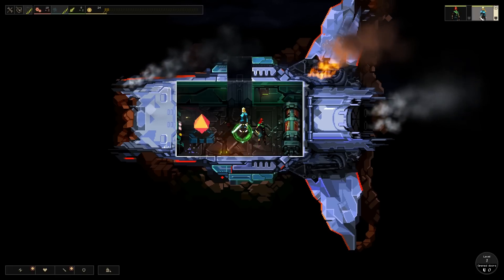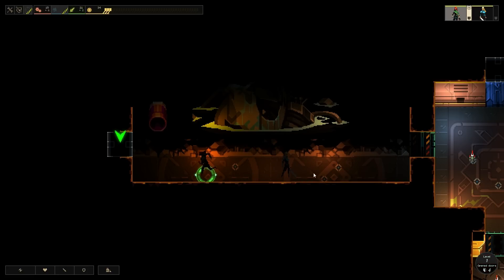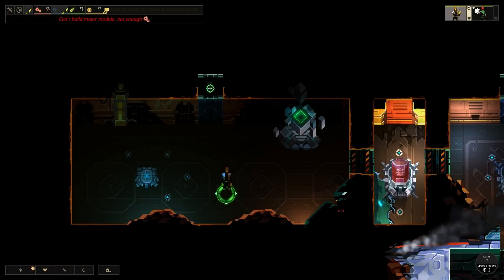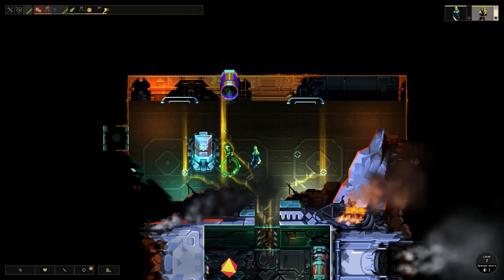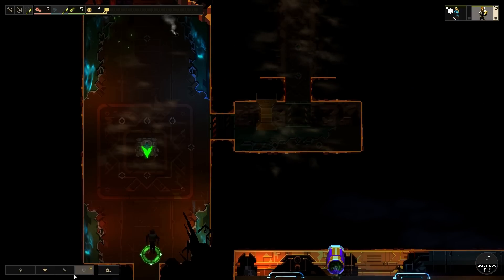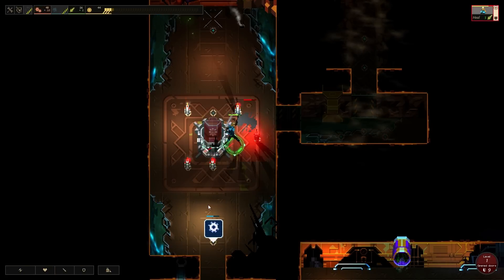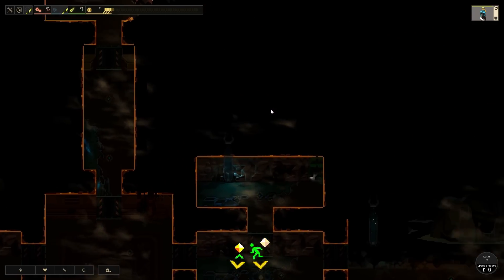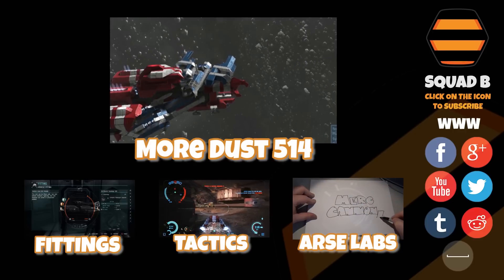Dungeons of the Endless - A Rogue'a'like Towerdefence'a'like and RPG'a'like (kinda)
Funny game here to sum up but its rather good, a range of genres all of which taking the best and leaving the worst. Try it, its rather addictive and insanely hard.

ABOUT US.
Welcome to SquadB where we play a range of the finest Sci Fi and Fantasy games with our own unique

blend of stupidity and general terribleness. Pull up and chair and come sample our wares.